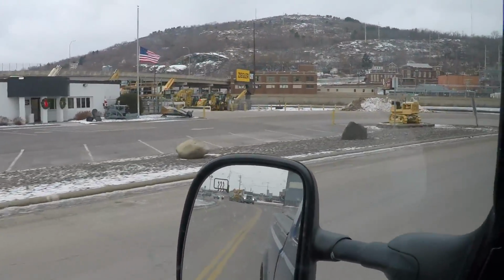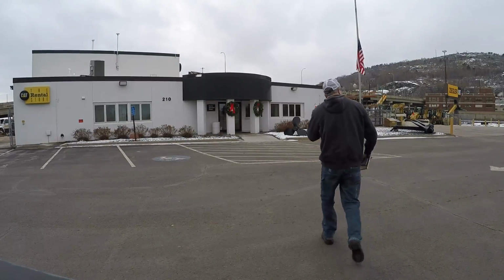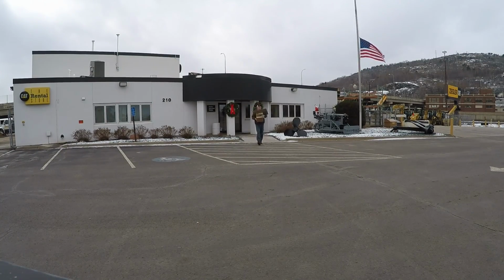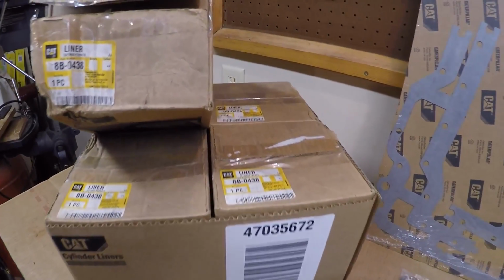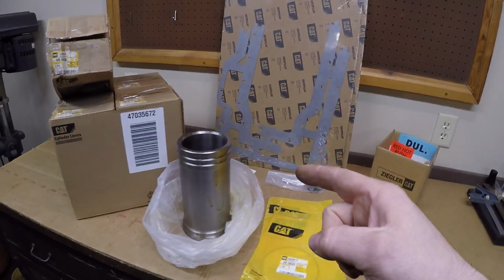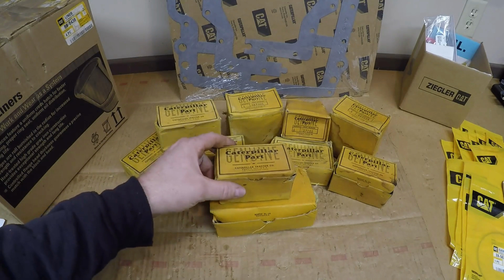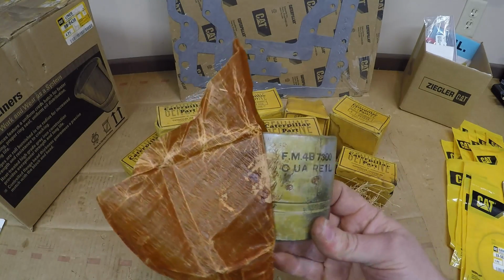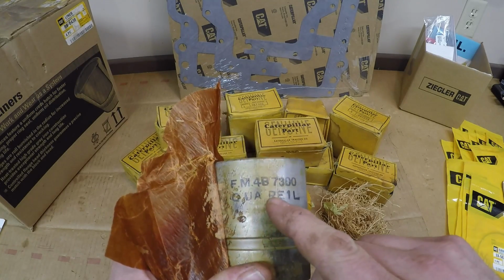Caterpillar D2 5J1113 - Engine Rebuild - New Parts and Old New Parts!!!